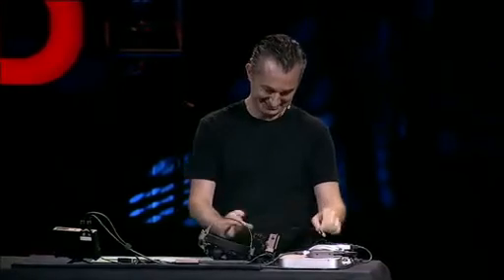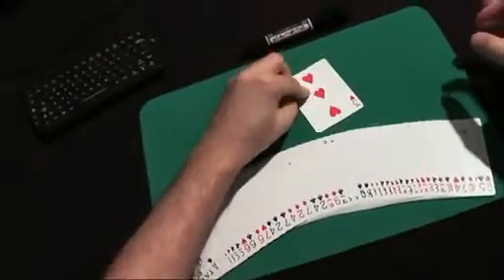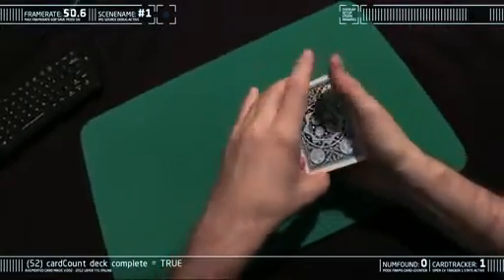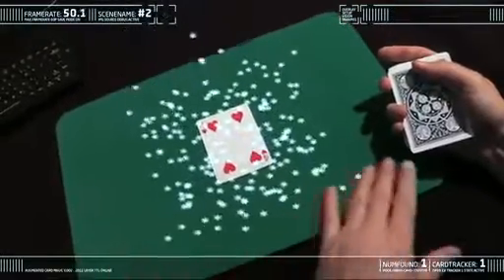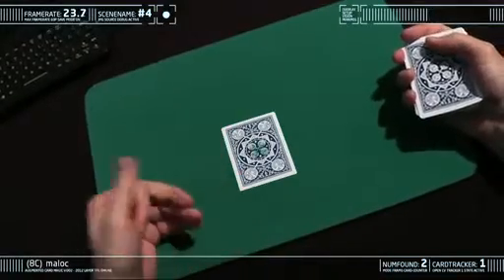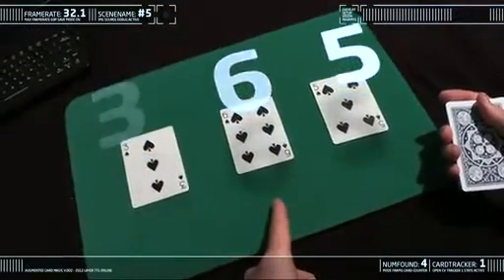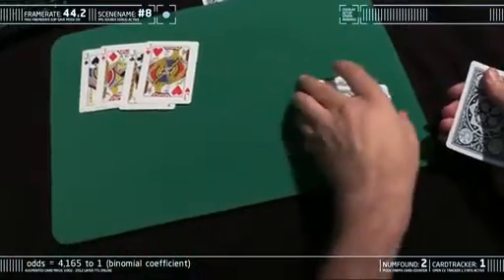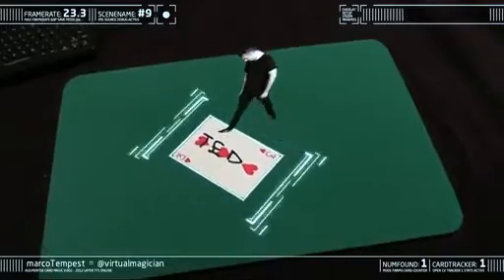증강현실 마술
증강현실 과 미래